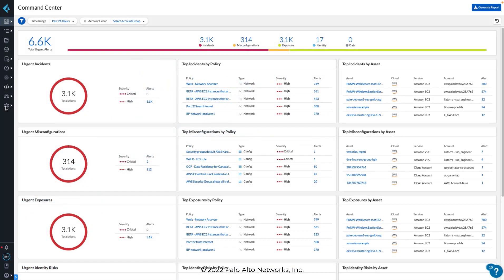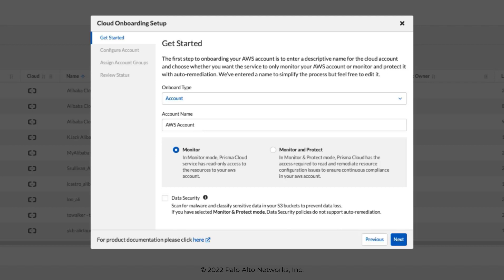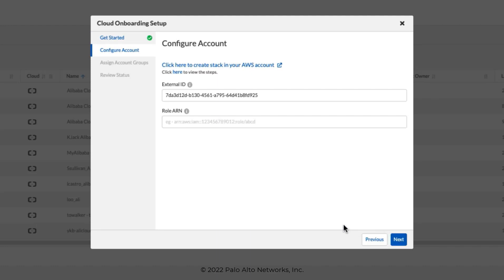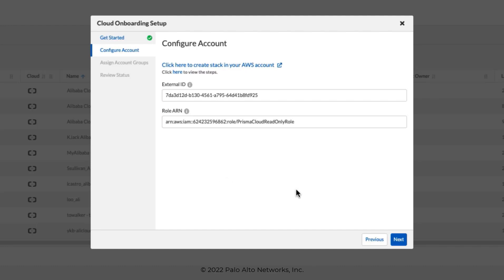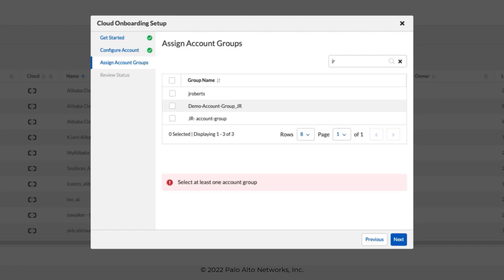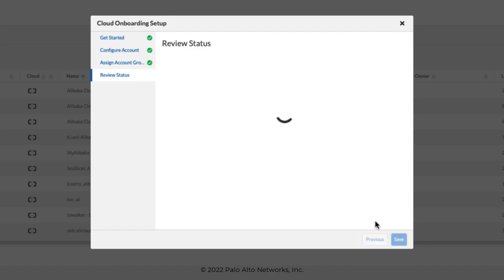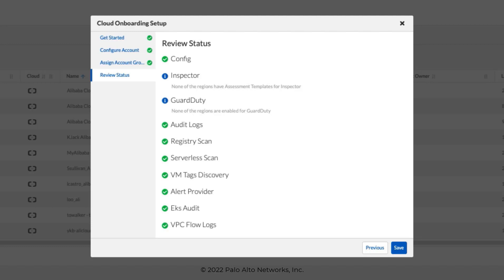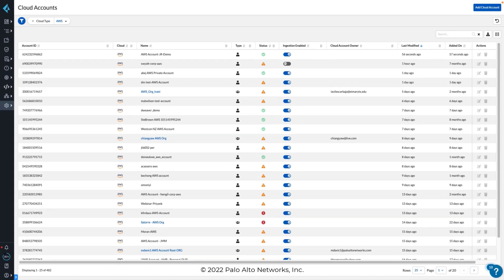3 Onboarding an AWS Account on Prisma Cloud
Prisma Cloud helps you prevent breaches, reduce risks, and secure your cloud with confidence.
Monitor cloud security posture, detect and respond to threats, and maintain compliance. See how Prisma Cloud helps enterprises and government organizations gain visibility and control across AWS, Google Cloud, Azure, and Alibaba Cloud.

Prisma Cloud provides comprehensive visibility and threat detection to mitigate risks and secure your workloads in a heterogenous environment (hybrid and multi-cloud). If your organization is leveraging public cloud platforms and a rich set of microservices to rapidly build and deliver applications, Prisma Cloud offers cloud-native application security controls for public cloud platforms, hosts, containers, and serverless technologies.

Code-to-Cloud Intelligence
Connect the developer environment to application runtime insights to prevent risks and stop breaches.

Threat Detection
Risk Prevention
Shift left and secure applications by design. Prevent risks and misconfigurations from entering production.

Application Context
Application Context
Use application context to classify risks, accelerate root cause analysis and execute remediation steps.

Runtime Protection
Runtime Protection
Surface threats and protect applications against anomalies, malware and defend against zero-day attacks.